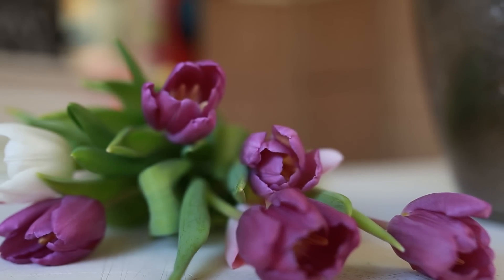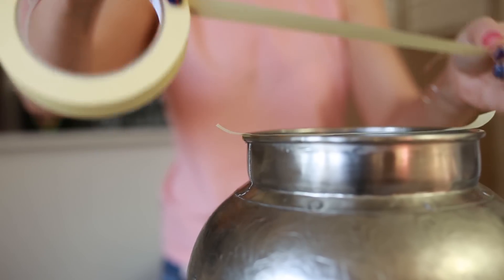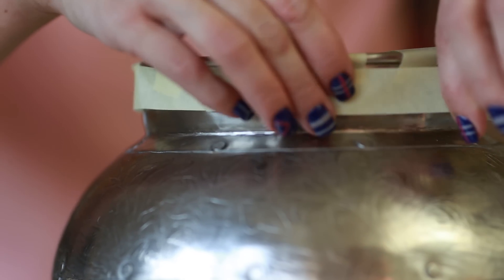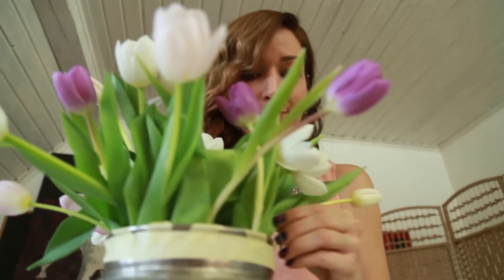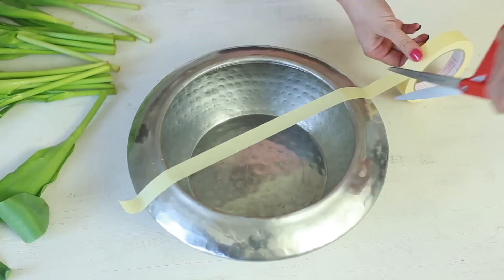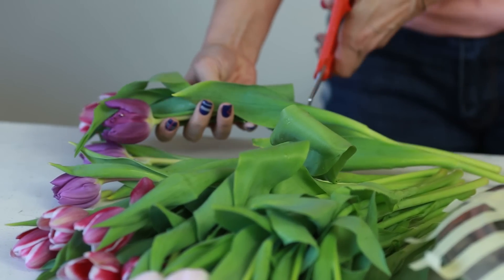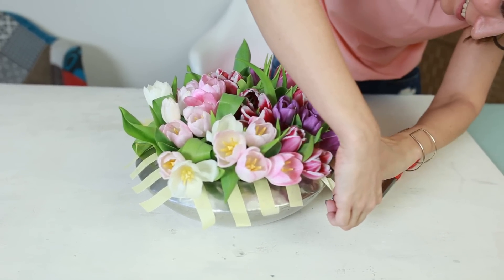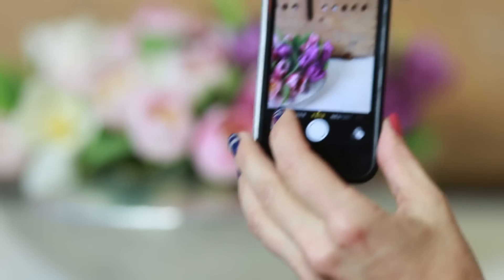DIY: Creative vase trick - Creativewithlove.com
DIY: How to make flowers look much better in the vase?

I'm Anita, an interior designer from Budapest. Follow me for inspiring creative ideas, DIY projects, and interior design tips.
Have a nice and creative day!